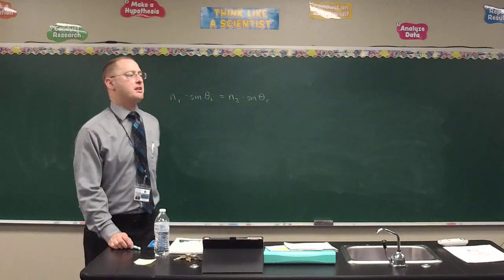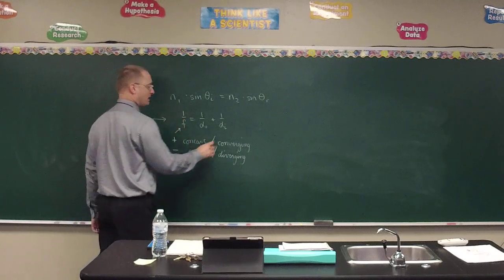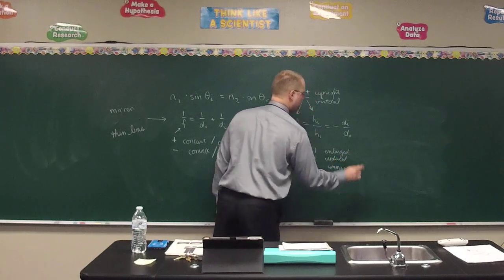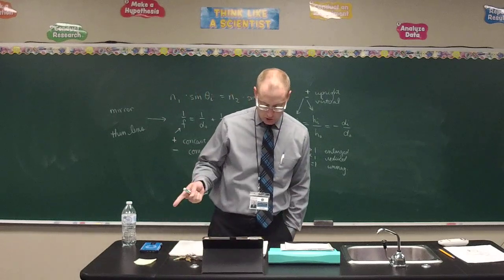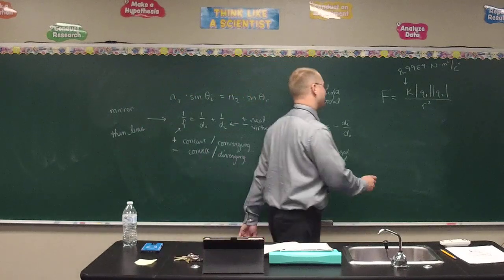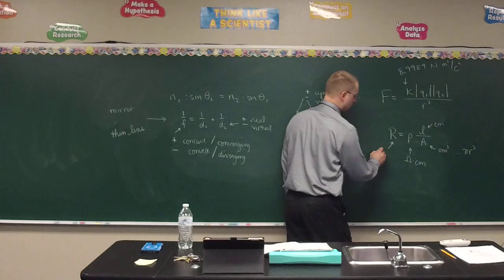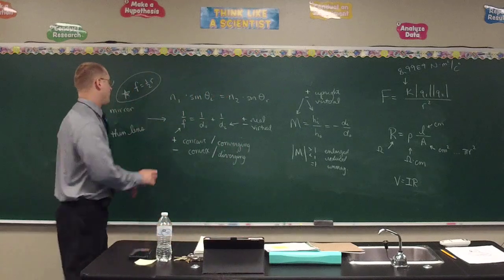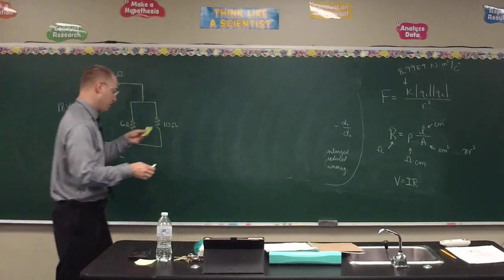Physics Lesson 166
Continued final exam review